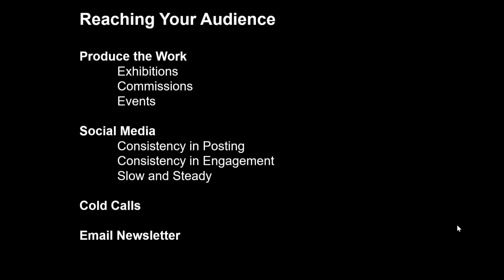Your Audience pt 2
How to reach your audience as an artist